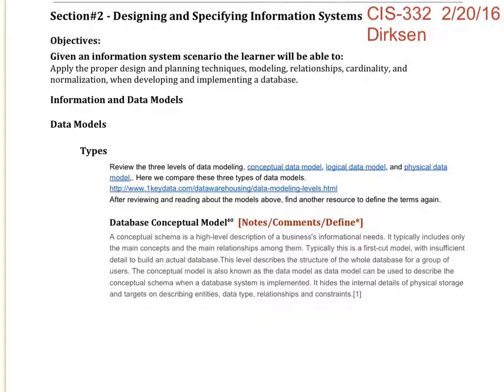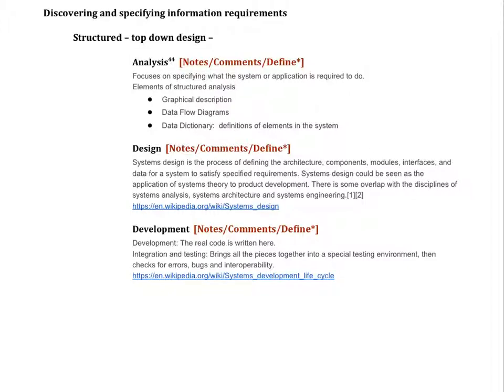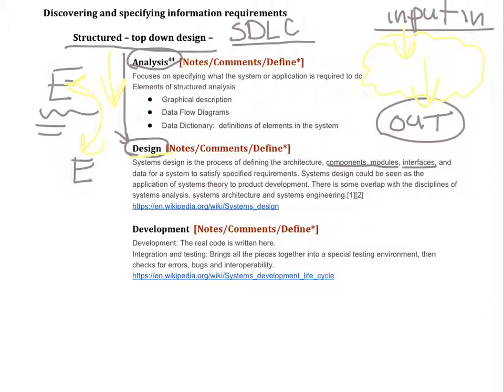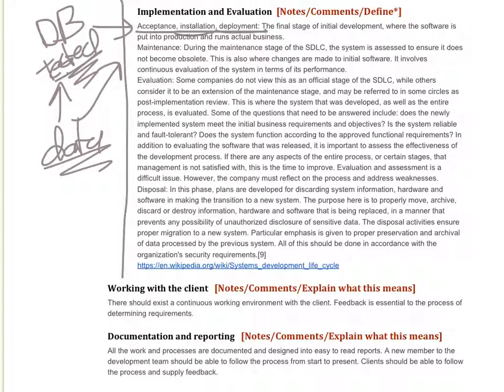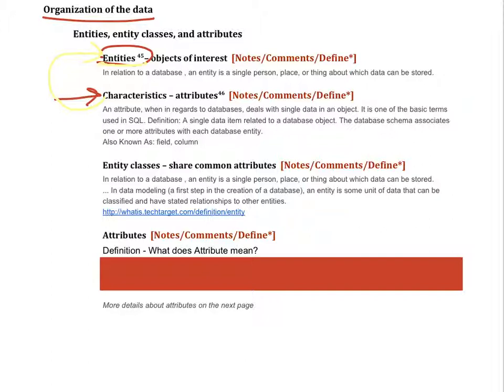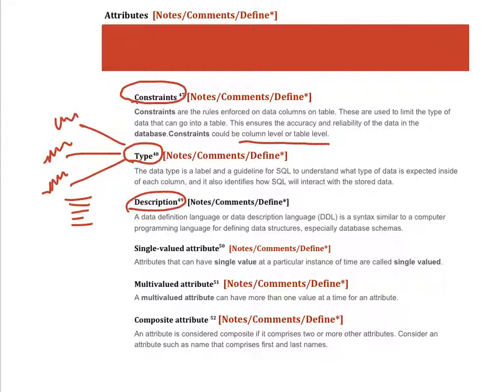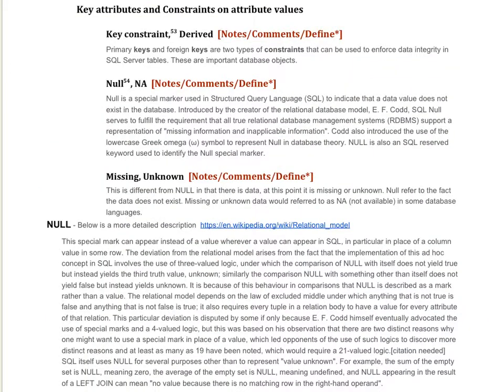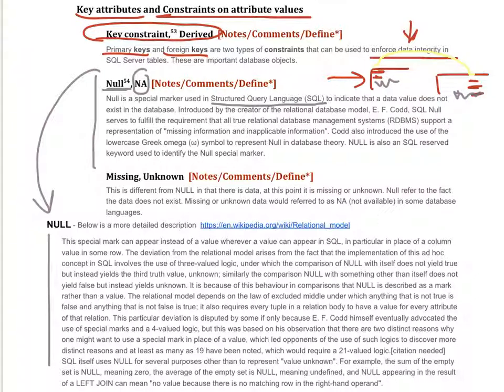NIACC-Dirksen CIS-332 S2.2 review S16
SDLC explained along with more specifics of database design